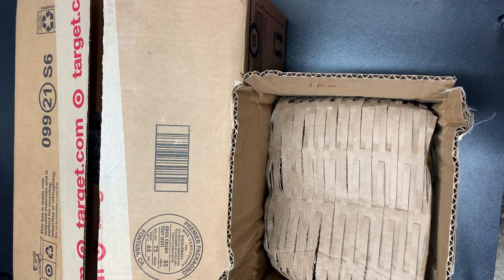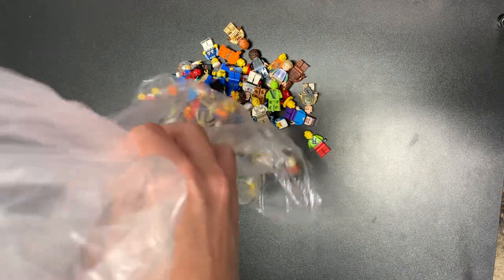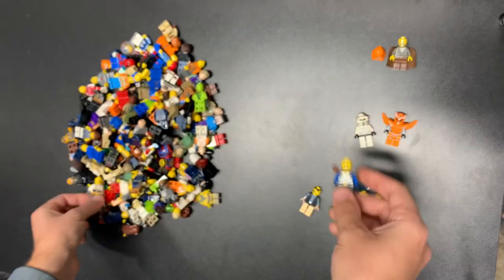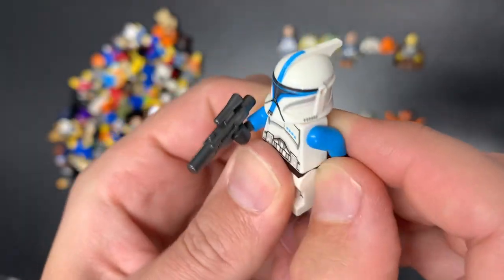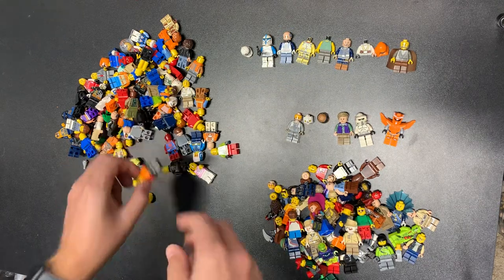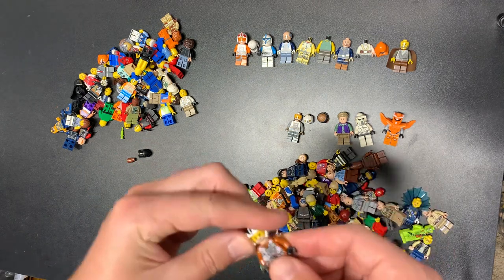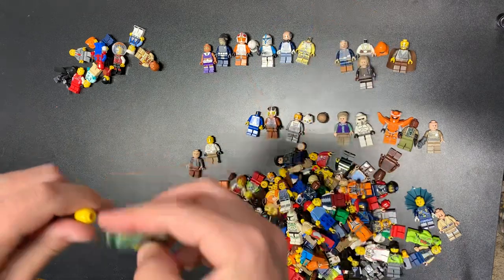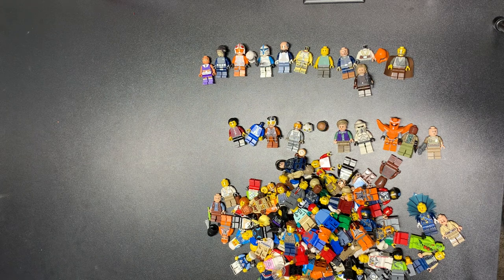LEGO Minifigures Are Fun! Money Well Spent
Join me today for a fun one where we find one figure to cover the cost of the whole lot!  Not a day goes by where I don’t realize how fun this job is and I appreciate all of you who join me in my excitement!